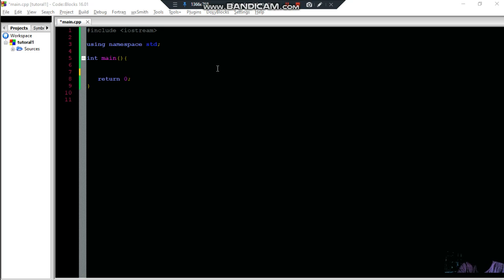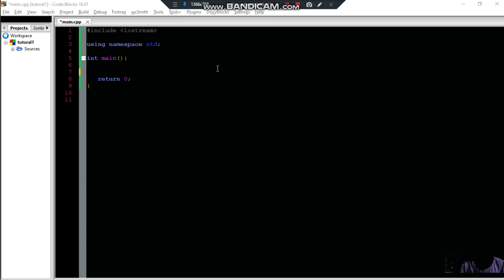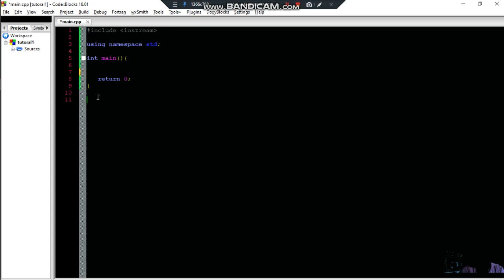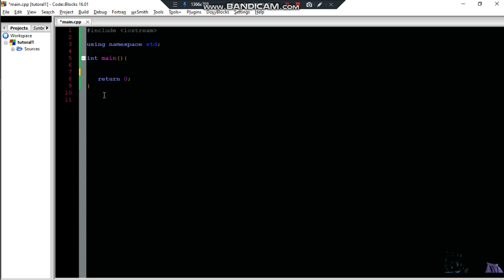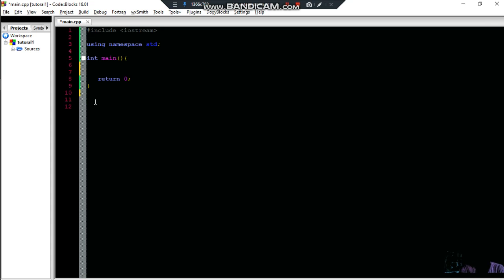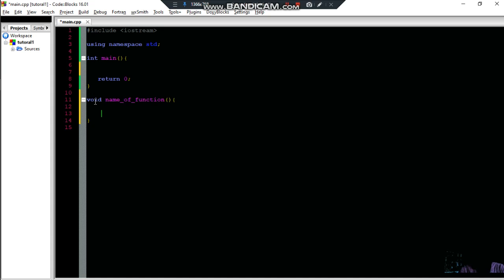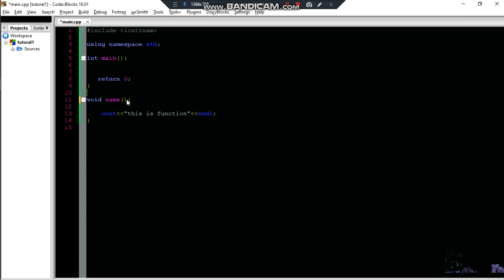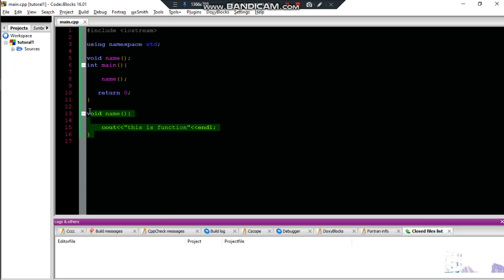15 የ ፋንክሽን ምንነት ና ጥቅም (C++ Function statements deep understanding)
ዘመናዊ ሲ++ በአማርኛ ከ ጀማሪ እስከ ሊቅ(Modern C++ from Beginners to Advanced/expert in 2020) for student & teacher